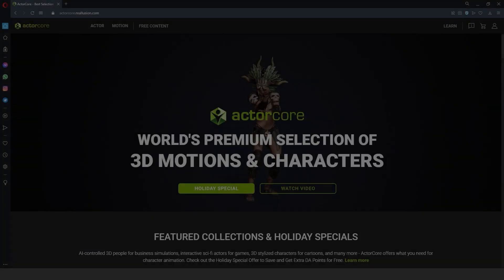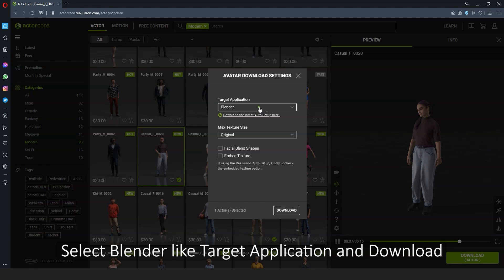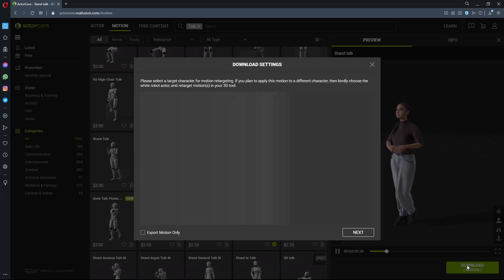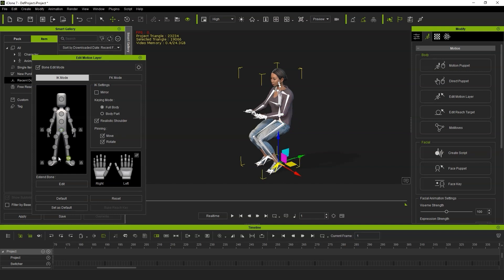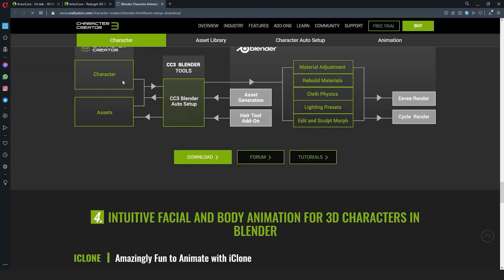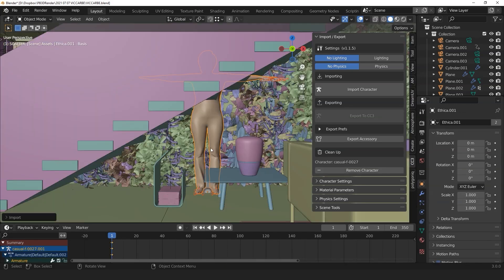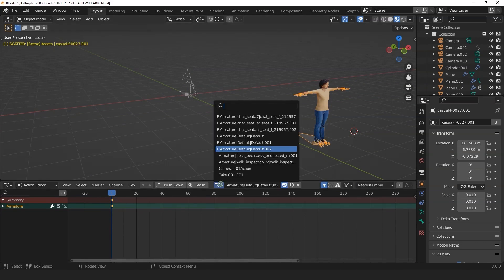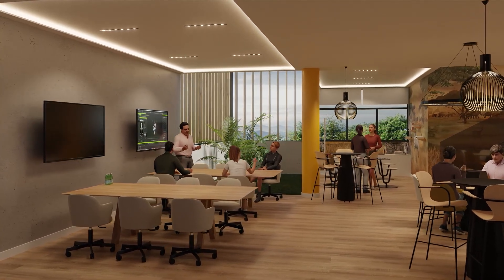Create Archviz Scenes with 3D Animated People and Motions in Blender | ActorCore Asset Store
ActorCore is Reallusion’s browser-based service that provides a huge library of high-quality 3D characters and mocap motions. Designed for crowd scene usage, ActorCore's lightweight characters are fully-rigged for facial, body and lip-sync animations, suitable from long to middle camera ranges. Along with an extensive library of 3D motions, and FBX file export formats compatible with all major 3D tools including Unreal Engine, Unity, Blender, 3ds Max, Maya, MotionBuilder, Cinema4D, Omniverse, and iClone -  ActorCore is the best 3D content marketplace for real-time animation and business simulations.

In this tutorial, you'll learn how quick and easy it is to take ActorCore 3D people and mocap animations and import them to Blender to create an archviz scene with crowds.

00:00 Introduction
00:30 Downloading ActorCore Characters and Motions
01:50 Animating Characters and Motions in iClone
02:35 Completing Animation in Blender